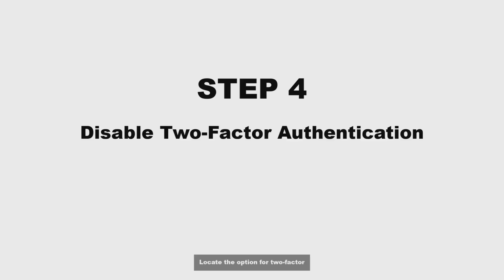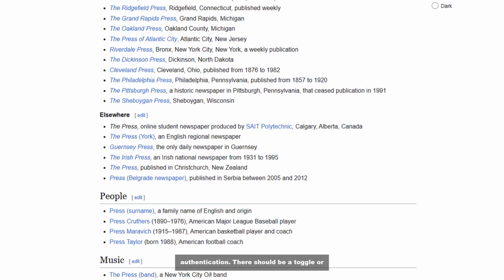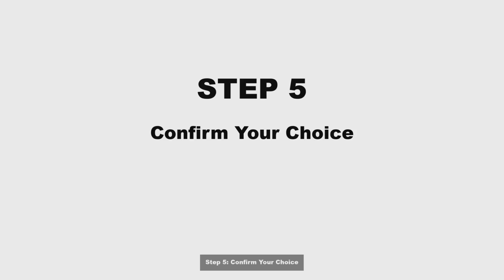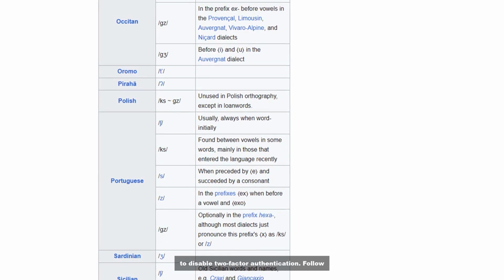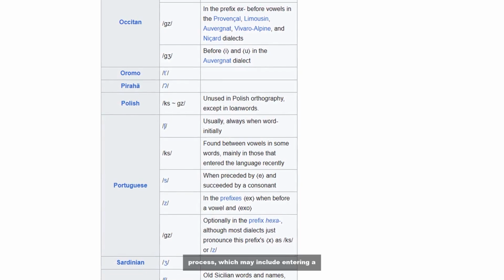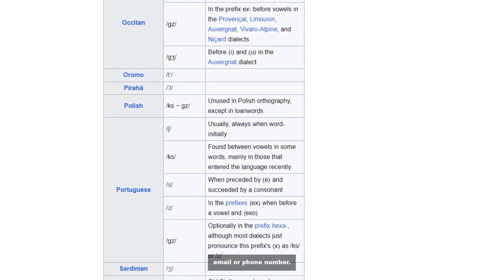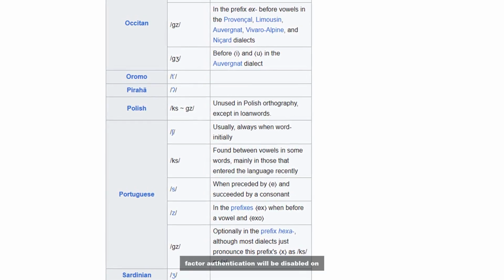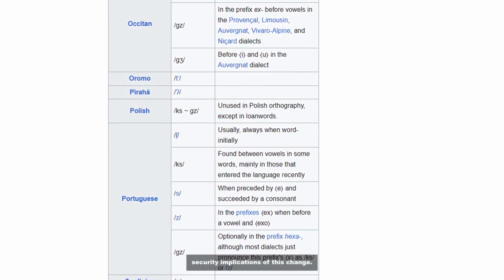How To Disable Two Factor Authentication On X 2025 (2026)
In this video, we will show you how to disable two factor authentication on X 2025. If you're looking for a quick and easy guide to manage your security settings, you've come to the right place.